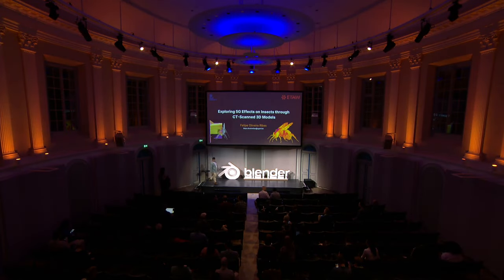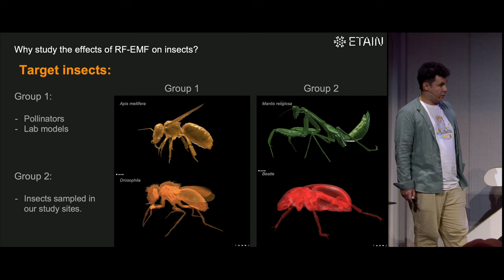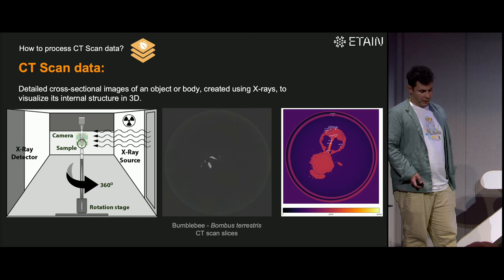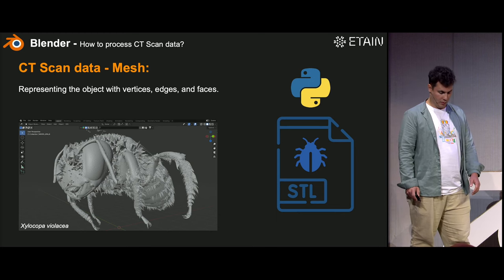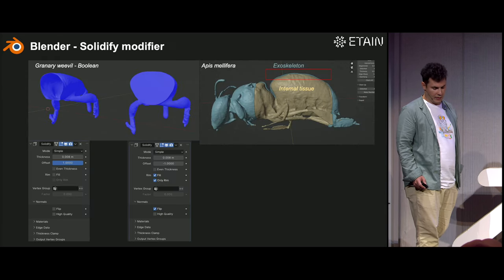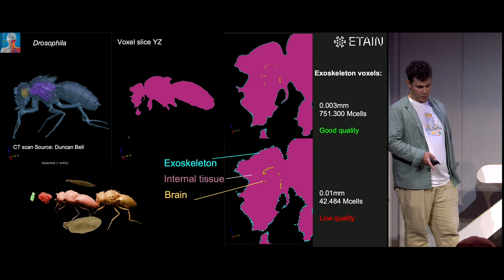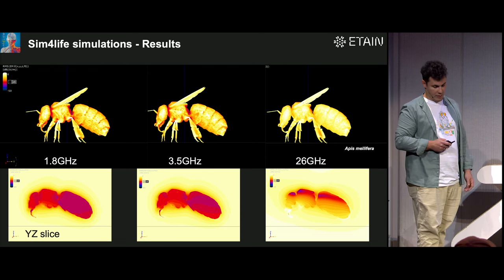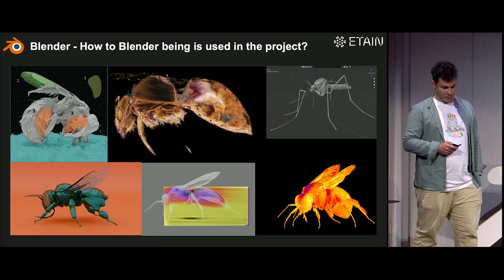Exploring 5G Effects on Insects through CT-Scanned 3D Models — Blender Conference 2024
"Exploring 5G Effects on Insects through CT-Scanned 3D Models" by Felipe Oliveira Ribas
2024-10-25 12:30 at the Felix Meritis, Amsterdam, theater. —